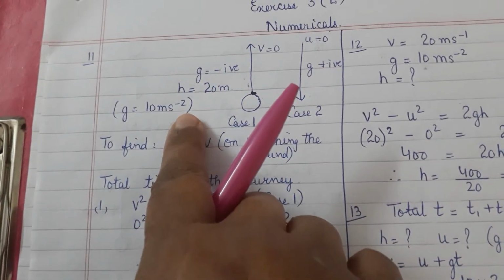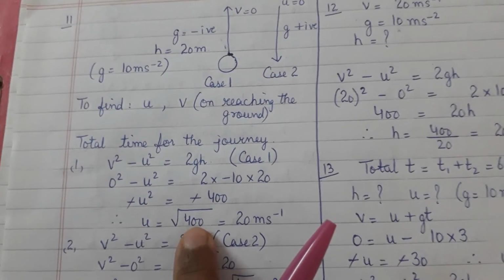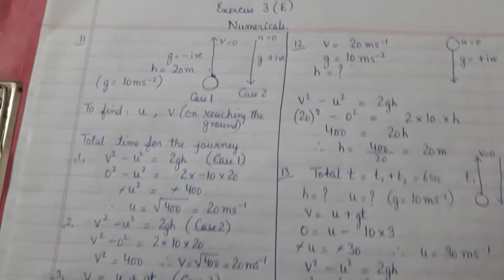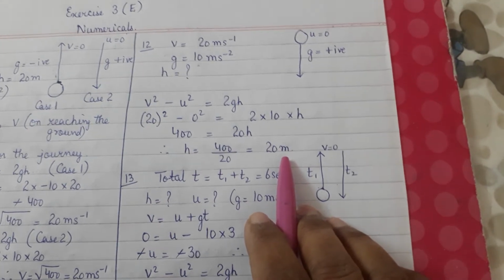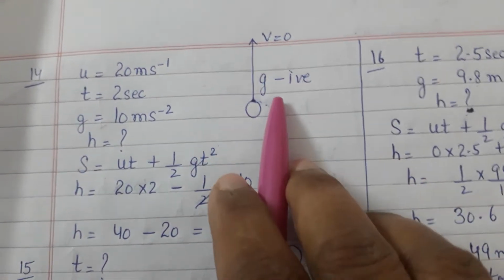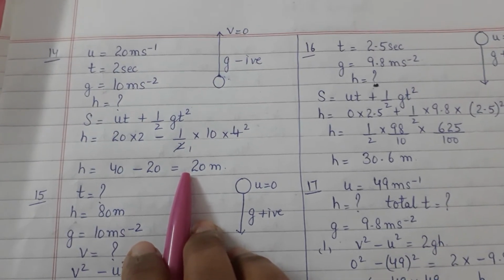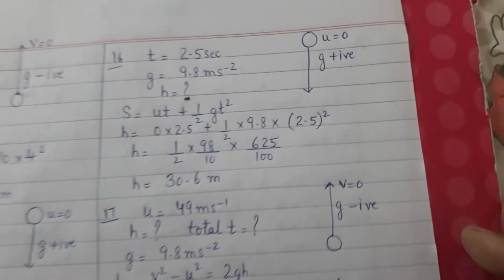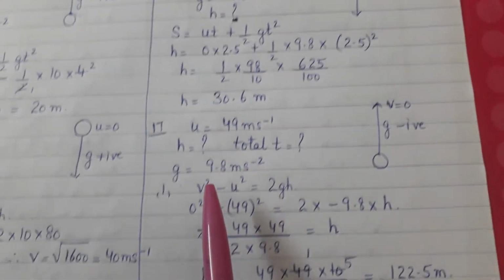Physics lecture 55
Numerical problems of exercise 3E